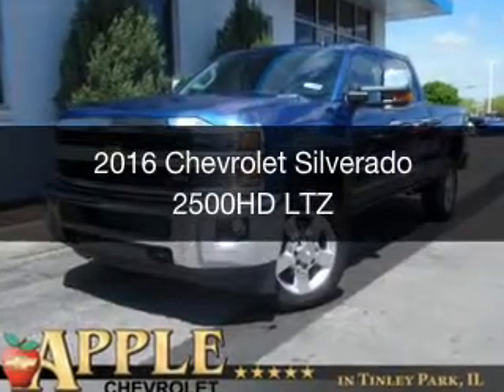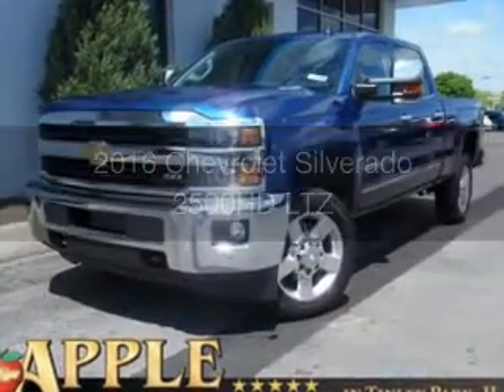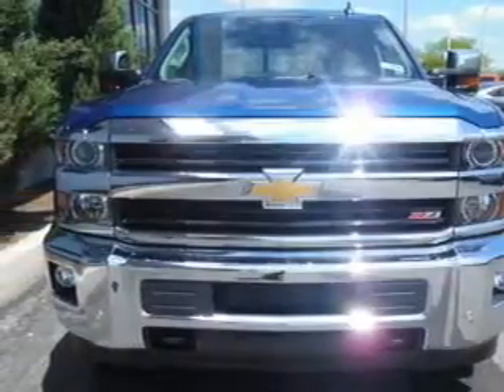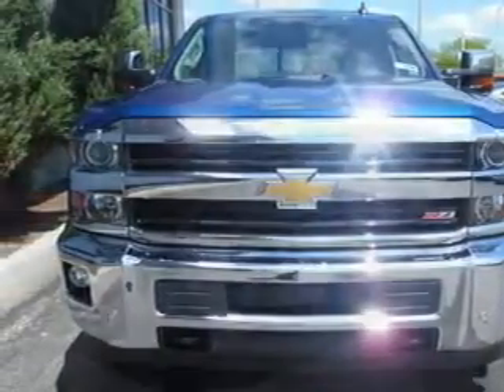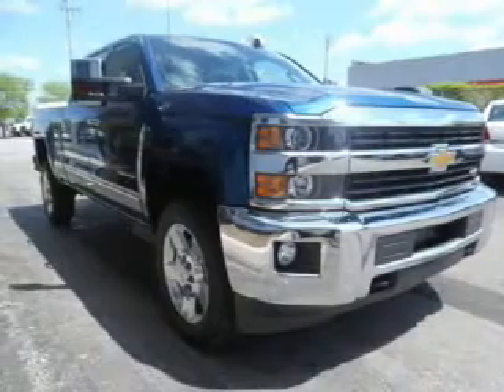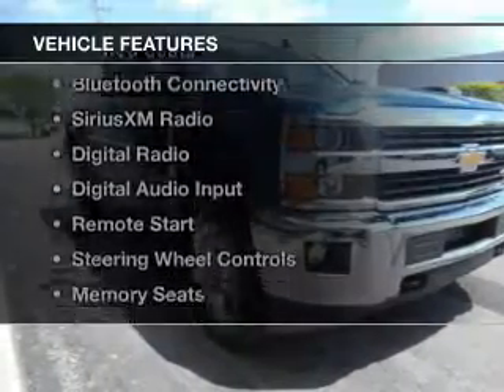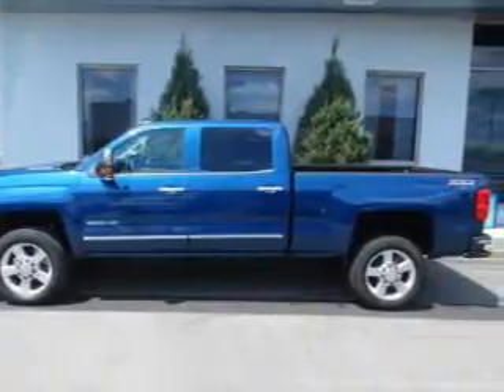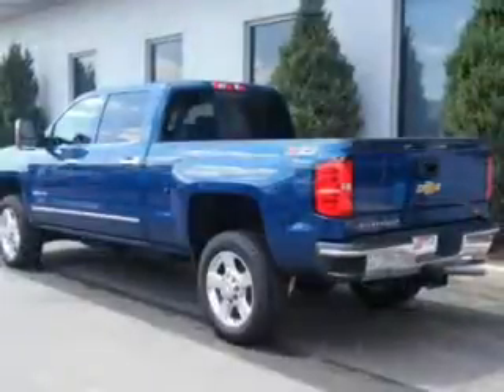2016 Chevrolet Silverado 2500HD - Tinley Park IL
Apple Chevrolet

Year: 2016
Make: Chevrolet
Model: Silverado 2500HD
Trim: LTZ
Engine: 6.6 liter 8 cylinder 32 valve
Transmission: 6-Speed Automatic
Color: Ocean Blue
Mileage:

Address:
8585 W. 159th St.